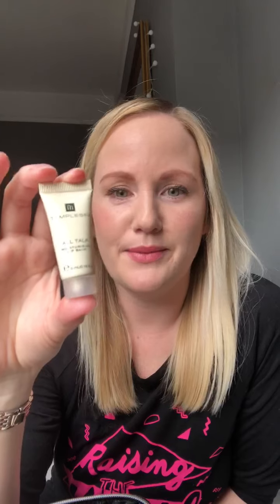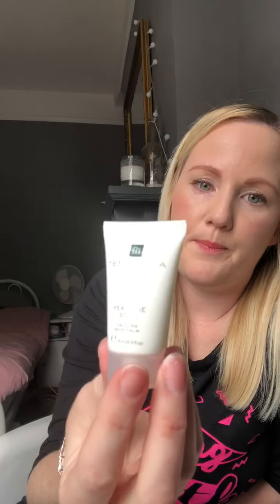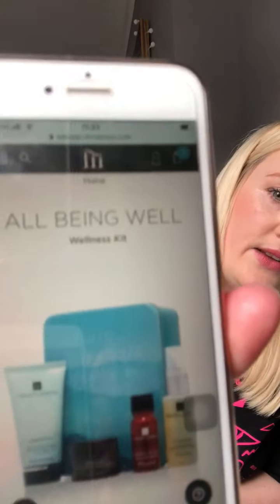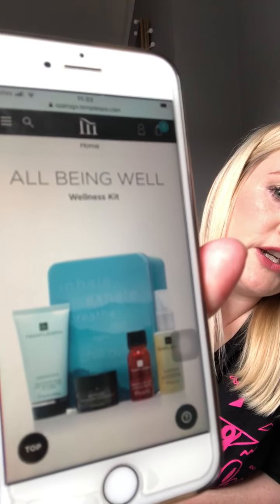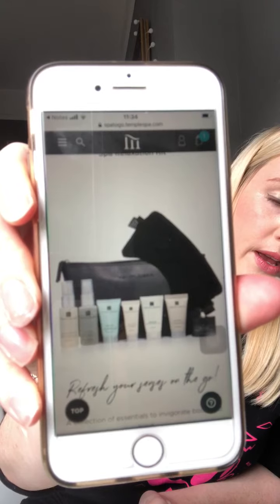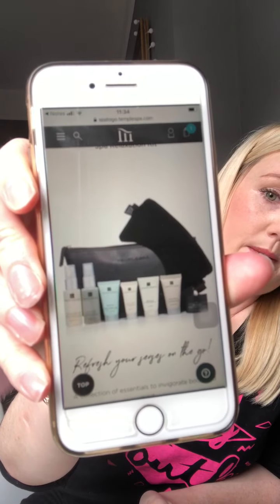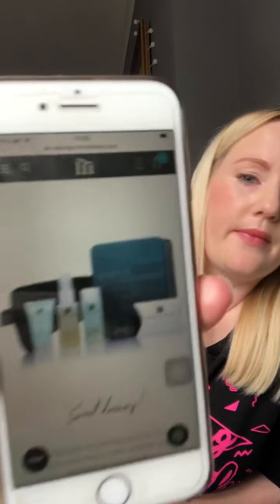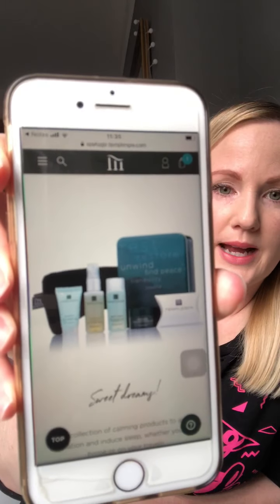Temple Spa labour survival kit!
🖤 My Temple Spa Pregnancy and Labour SURVIVAL KIT 🖤

Are you pregnant or do you know someone who is? Grab yourself a cuppa and listen to my pregnancy and labour essentials that I used myself and highly recommend to everyone else on this journey.

Just to encourage you that you are stronger than you know, more than capable, totally amazing and born to do this - I’m cheering you on Mamas!

Please tag below any expectant Mothers that could benefit from this 🖤